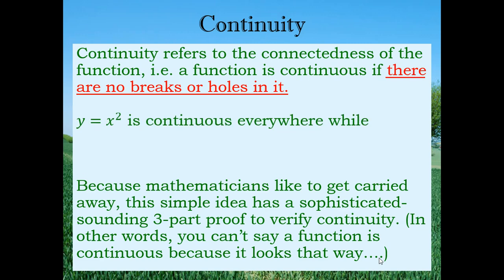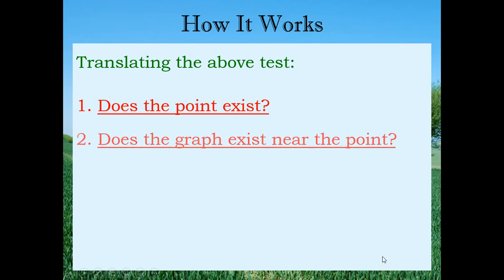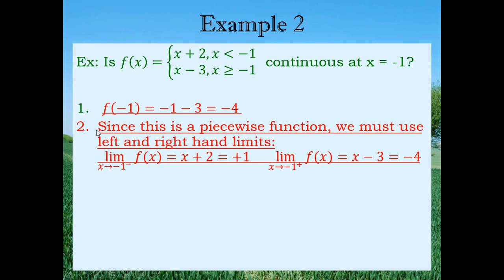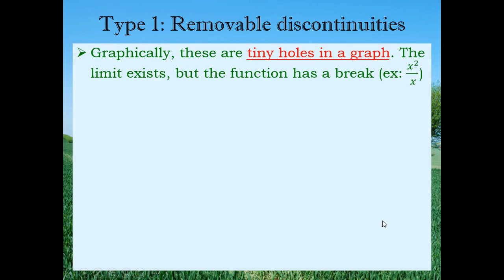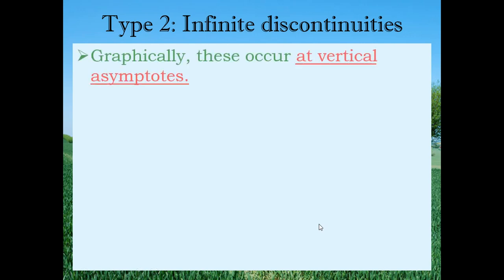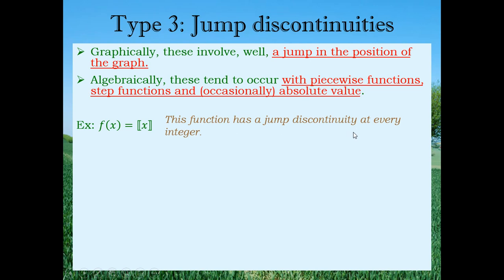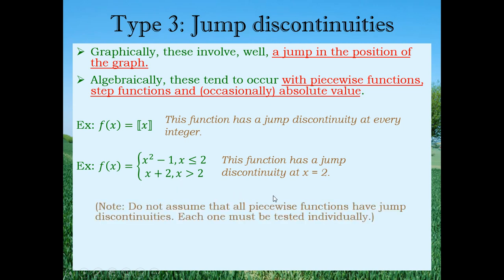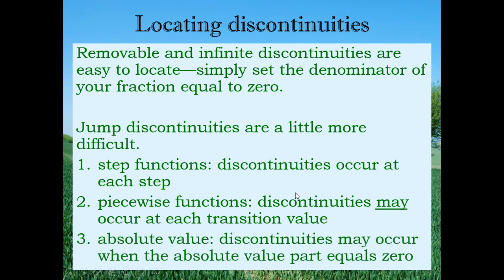Trig Pre-Calc Limits Lesson E and F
VCHS Trig Pre-Calc Lesson 12.1E and F